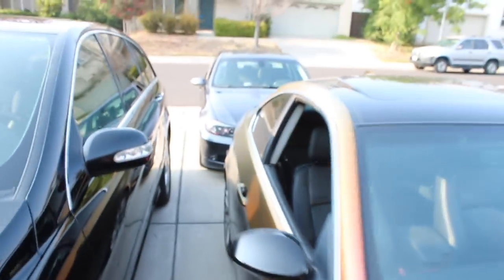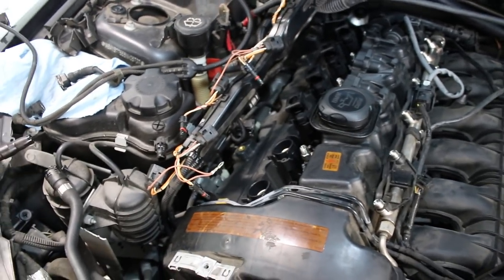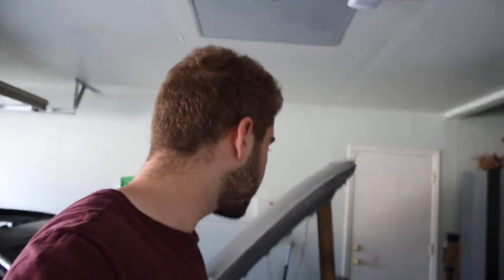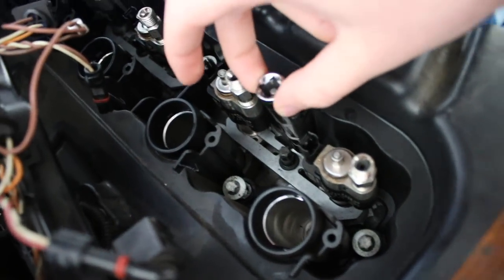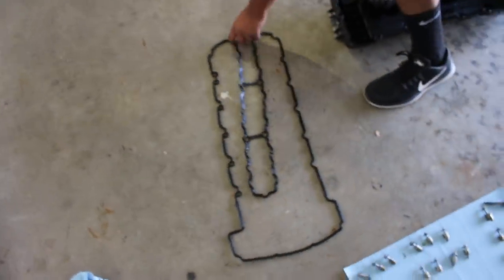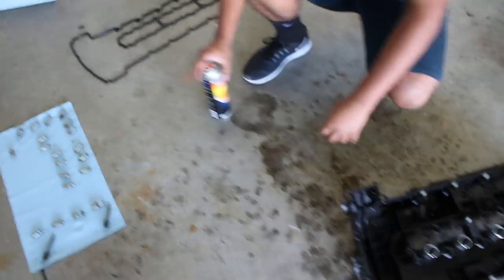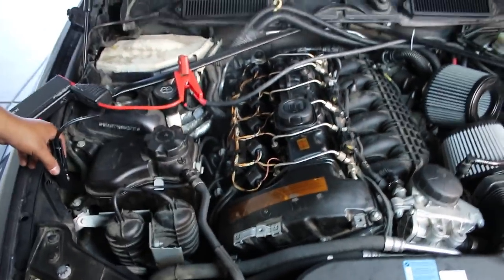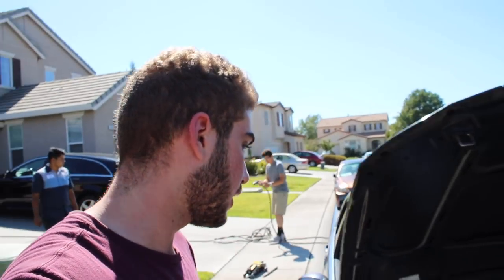Rebuilding BMW 335i Involved In Gun Fight! Part.19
Thank you all so much for watching and I hope you guys are ready for what coming up soon :)

All donations and purchases will be S/O in the next video, thank you all for the continues support.

Anything would mean the world :)

My Gear "HELP A BROTHER OUT LOL":
50mm lense
18-55mm lense